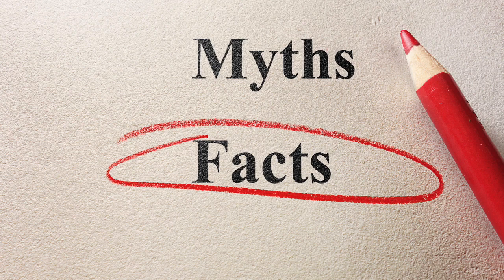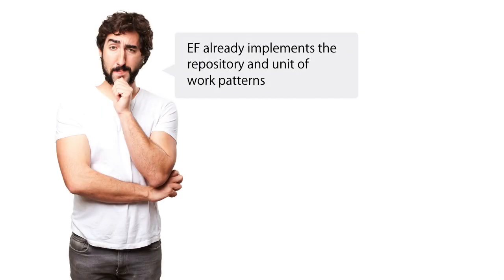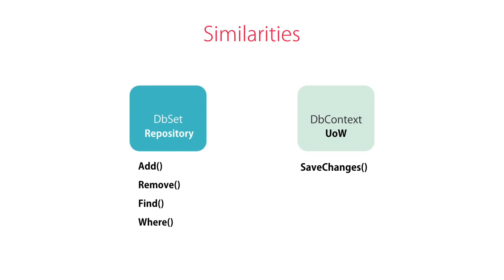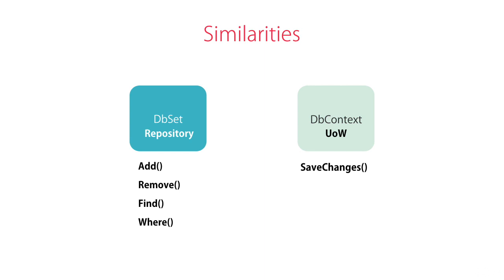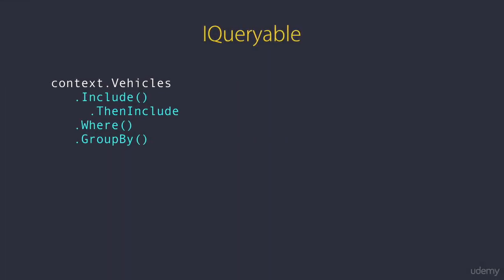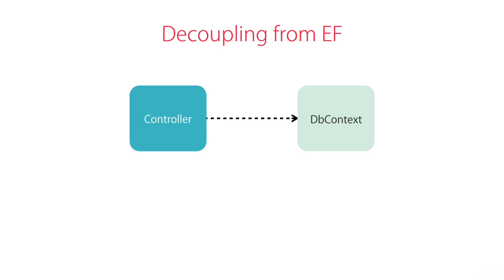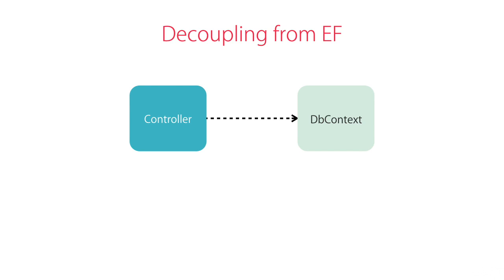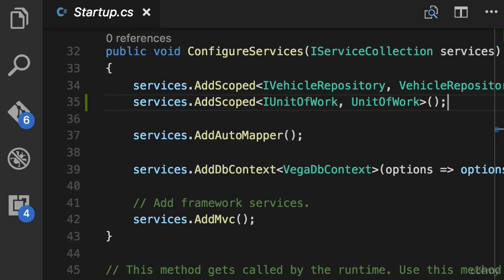ASP.NET Core | #65 - False Argument 1 Repository over Repository [By Mosh Hamedani]